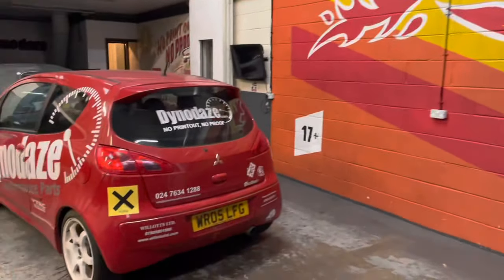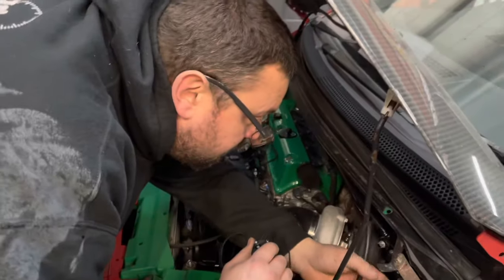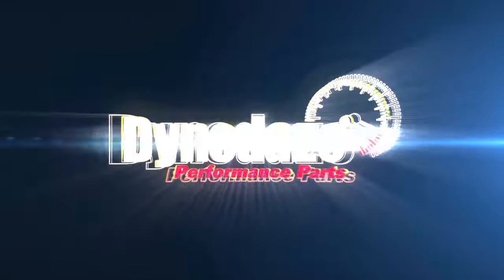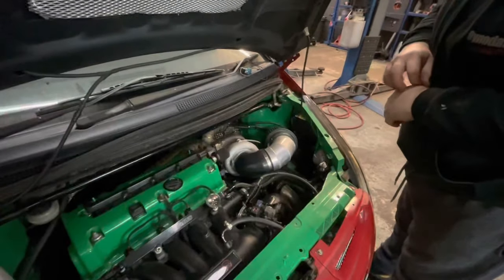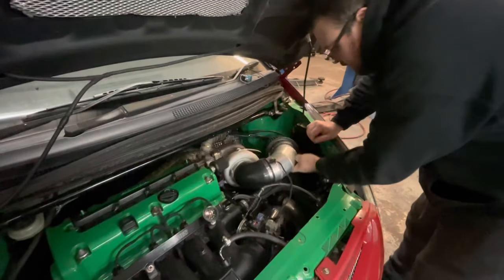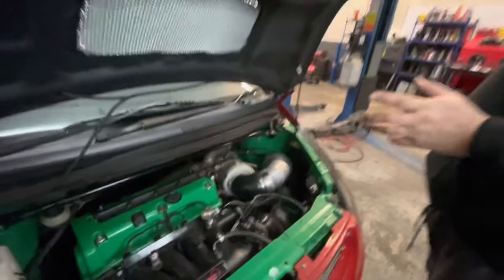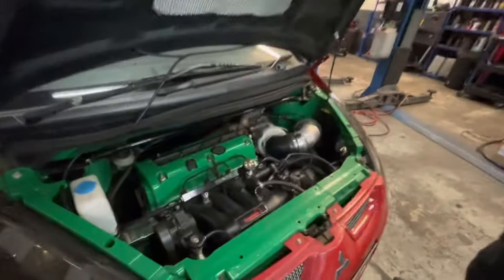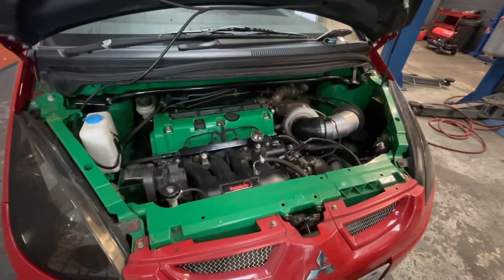Kswap Colt CZT - This made me Happy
Danny's Mitsubishi Colt Czt with K20 Honda engine and GTX3076R turbo has Power Steering retro Fitted!

Full address:-
Dynodaze Ltd
Unit A3 Greenwood Court
Veasey Close
Nuneaton
CV11 6RT